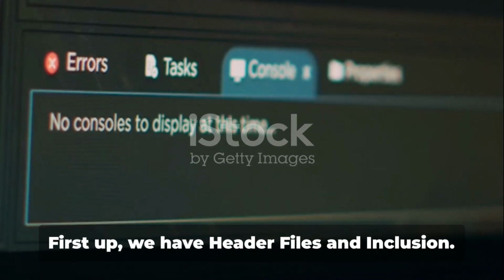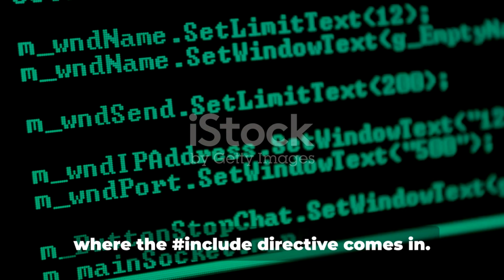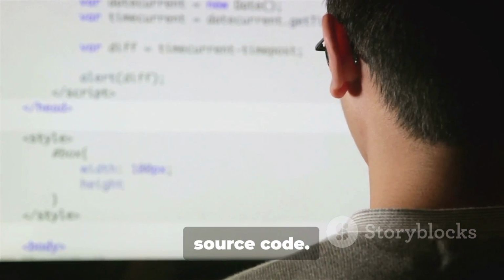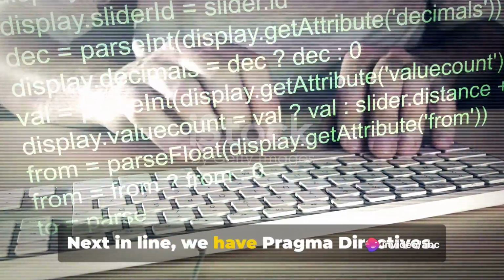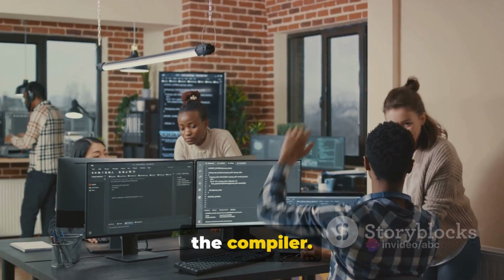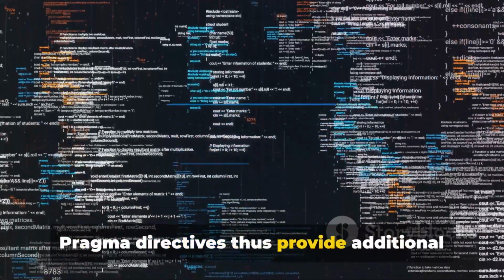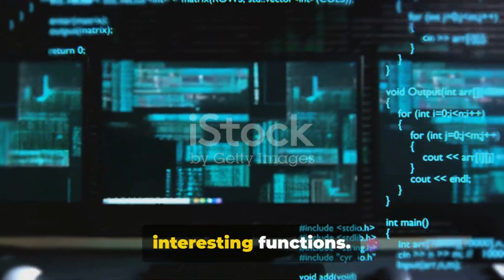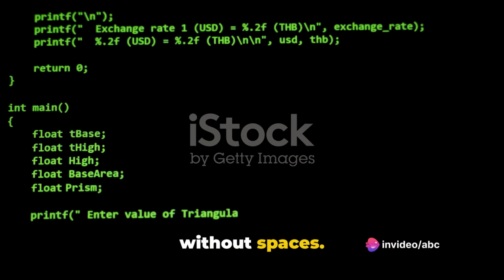Preprocessor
Preprocessor in C++:

The C++ preprocessor is a tool that processes the source code before it is compiled. It performs various tasks, such as macro substitution, file inclusion, conditional compilation, and removal of comments. The preprocessor directives are lines in the code that start with a # symbol and are processed before actual compilation.

Here are some common uses of the C++ preprocessor:

Header File Inclusion:

The include directive is used to include the content of a header file in the source code. Header files often contain declarations for functions, classes, and constants.
cpp
Copy code
include iostream
Macro Definitions:

Macros are defined using the define directive. They are often used for simple text replacement.
cpp
Copy code
define PI 3.14159
Conditional Compilation:

Conditional compilation allows parts of the code to be included or excluded based on certain conditions. The ifdef, ifndef, else, endif, and define directives are commonly used for this purpose.
cpp
Copy code
ifdef DEBUG
    // Debug-specific code
    // Release-specific code
Macro Functions:

Macros can also be used to define simple functions using the define directive.
cpp
Copy code
define SQUARE(x) ((x) * (x))
Stringization (##):

The ## operator can be used for concatenating tokens during macro expansion.
cpp
Copy code
define CONCAT(a, b) a ## b
File Inclusion:

The include directive is used to include the content of another file in the source code.
cpp
Copy code
include "myfile.h"
Pragma Directives:

Pragma directives are used to provide additional information to the compiler. For example, pragma once is often used to ensure that a header file is included only once.
cpp
Copy code
pragma once
Assertions:

The assert directive can be used to check conditions at compile-time.
cpp
Copy code
ifdef DEBUG
assert x 0
The preprocessor performs its tasks before the actual compilation process, generating an intermediate code that is then passed to the compiler. It is important to note that the use of macros should be approached with caution, as improper use can lead to code that is difficult to understand and maintain. In modern C++, alternatives such as const variables, inline functions, and constexpr expressions are often preferred over traditional preprocessor macros for achieving similar goals.